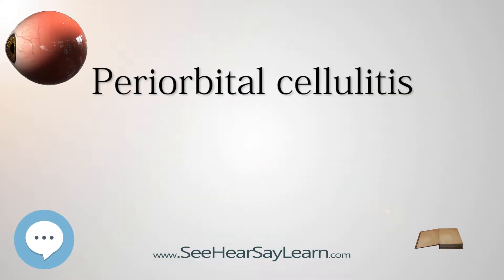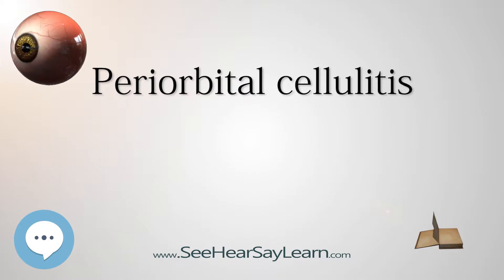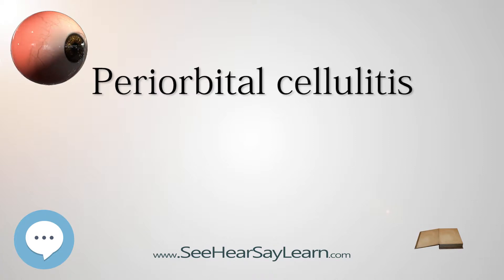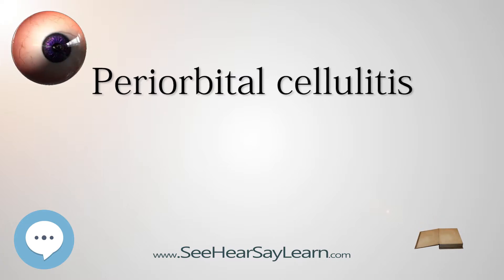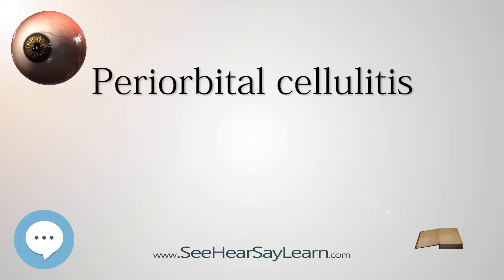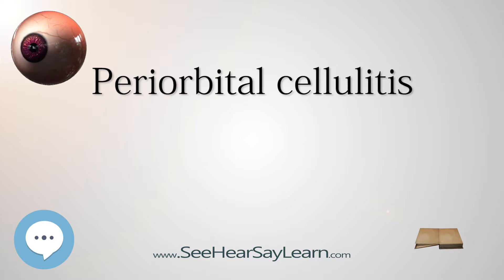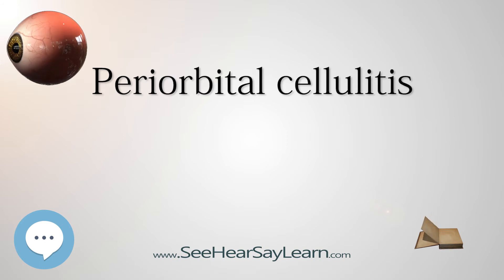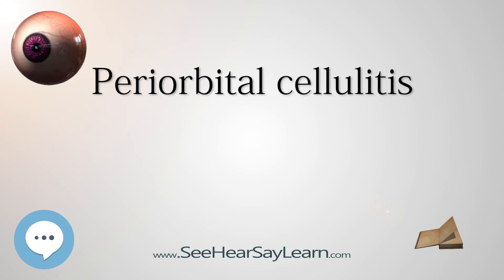Periorbital cellulitis - Your EYEBALLS - EYNTK 👁️👁️💉😳💊🔊💯✅